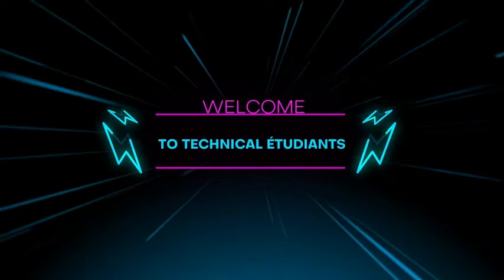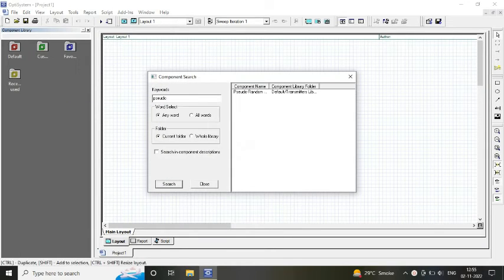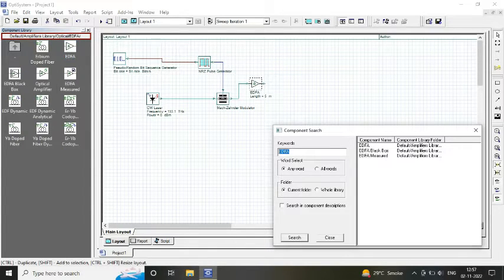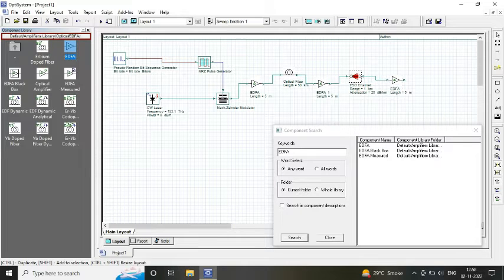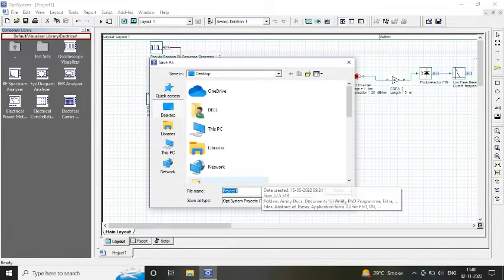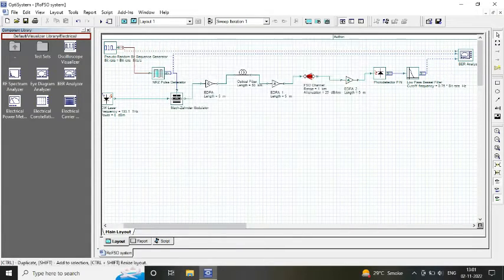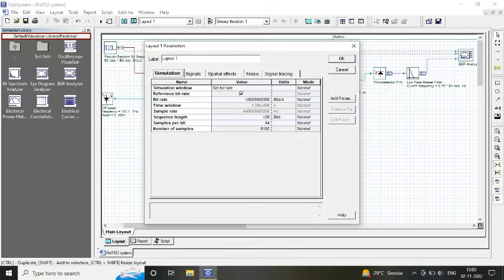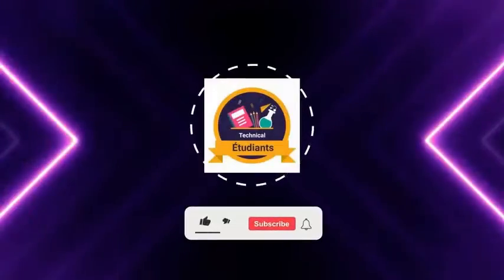How to Design a Radio over Free space optics (Ro-FSO) system using Optisystem software II In English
Dear friends,
In this tutorial, you will learn, how to design & simulate a radio over free space optical communication (Ro-FSO) system using Optisystem 7 Software just by varying the parameters of different input parameters such as Fiber length, data rate, FSO range and input power by using different sweep iterations...
You can also vary the FSO range at different attenuations and see the received output in terms of  Bit error rate (BER) & Q-factor.
Moreover, the internal system  parameters considered during simulation of the model has been included as follows:

Simulation Parameters of proposed Ro-FSO system
                                             Transmitter Parameters
Data Rate= 10 Gbps
CW Laser
Frequency= 193.1 THz
Power= 0 dBm
                                                 Channel Parameters
Optical Fiber length= 50 Km
EDFA length= 5 m
FSO channel
Range= 1 km
Attenuation= 25 dB/Km
                                                    Receiver Parameters
Low Pass Bessel Filter
Cutoff Frequency= 0.8*Bit Rate Hz
                                                      Layout Parameters
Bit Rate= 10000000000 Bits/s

 In order to achieve the maximum acceptable Bit error rate (BER) value of 10^-19. You can vary the different internal system parameters values such as Fiber length and input power to see the variations at the output in terms of Eye diagram & BER values.

In this video you get an idea about how to simulate & design a simple Ro-FSO system in Optisystem and check the results in terms of Eye Diagram , If not getting  proper eye diagram then just change the values of parameters to see the variation in the desired output received. If you follow the steps  while simulating your circuit then it will definitely help you in saving your time and also help you in better understanding of software.

The research related content considering block diagram, graphs, paper format, writing Journal papers, Tables, references format, submission in journals, reply to reviewers comments, software use for simulation and obtaining results, Preparing research proposal for PhD . All the related contents are covered in this channel.

Ro-FSO system
Optisystem Tutorial
Basic of Ro-FSO system
Radio over Free space optical communication system
Ro-FSO in Optisystem
Design & Simulation
# WDM Ro-FSO system
# Fiber + FSO system
# QAM OFDM Ro-FSO system
Fiber System
Sweeps Iteration
Shortcut Tricks to of designing simulation circuit in Optisystem, Checking errors while running model, Sweeps in input values, achieving acceptable BER value , Q-factor values, FSO system, RoF system, Ro-FSO system, How to create and design a  Ro-FSO system in Optisystem 7 software, Radio over free space optics, Radio over Fiber, 5 G Applications, RoFSO using advance modulation, How to set parameters, How to auto connect components in optisystem, Wavelength Division Multiplexing (WDM based Ro-FSO system), How to take results plots in Optisystem, How to design a Ro-FSO model for maximum channels, Role of Ro-FSO in broadband & wired communication , Fiber system In Optisystem, Design & Simulation of advance modulation technique in Ro-FSO in Optisystem. 32 channel, WDM-Ro-FSO , 320 Gbps WDM MDM Ro-FSO system,  64 QAM OFDM Ro-FSO system, Introduction to Optisystem.
Design & Simulation of Ro-FSO system for 5 G Applications in Optisystem software
Results Analysis in Optisystem
Sweeps in Input system Parameters
Technical Étudiants